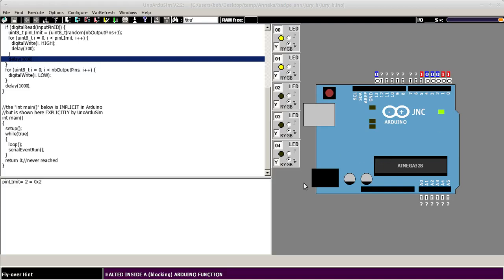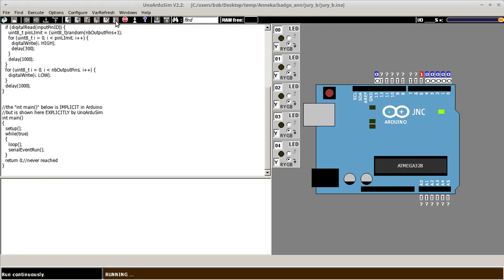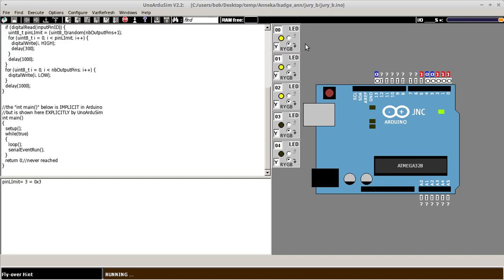Jury on UnoArduSim V2.2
Anneka's attiny13 project working like crazy on an Arduino Uno Simulator!